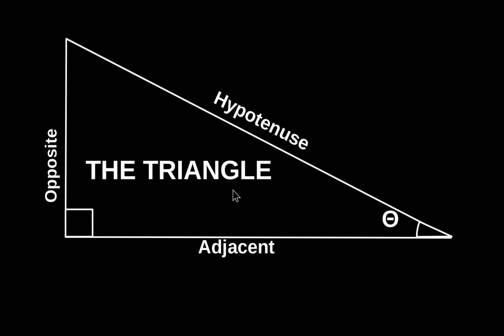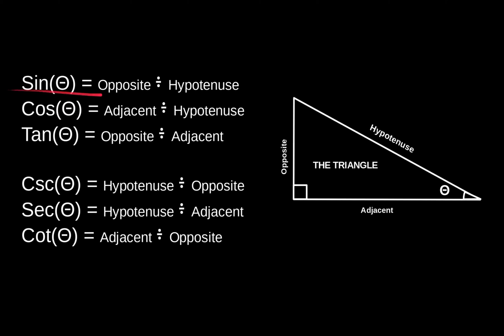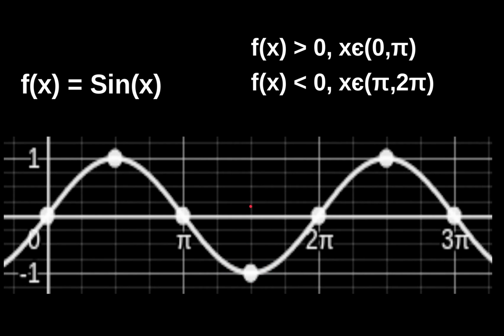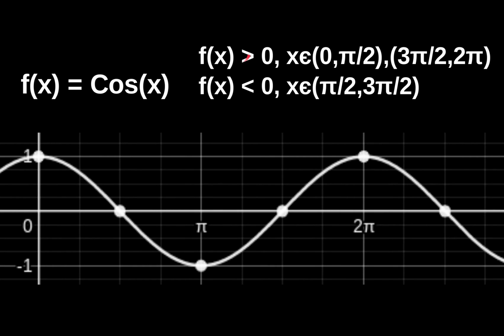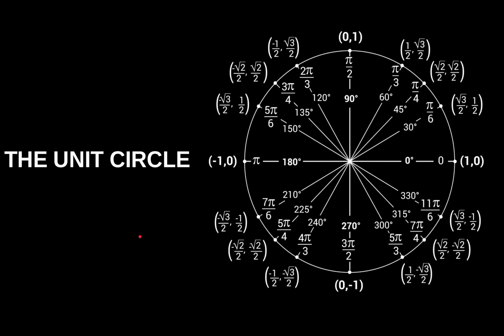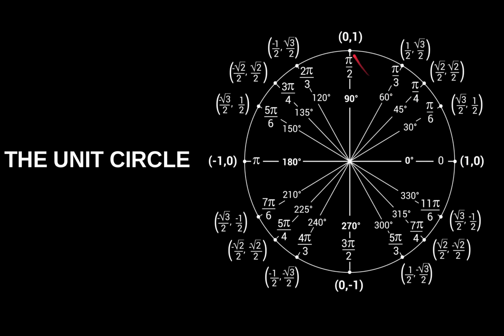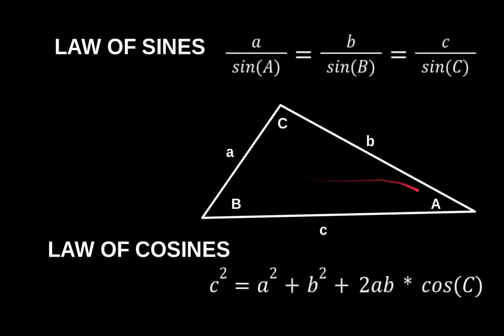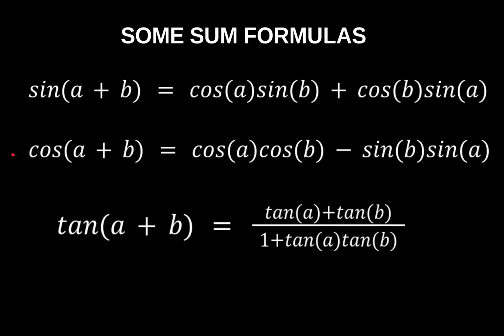Basics of Trigonometry- Math Explained